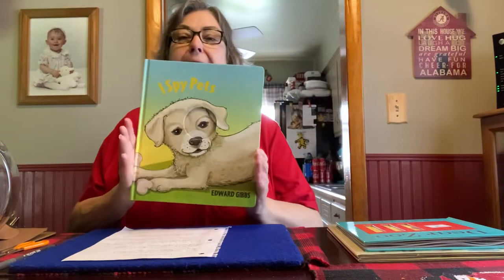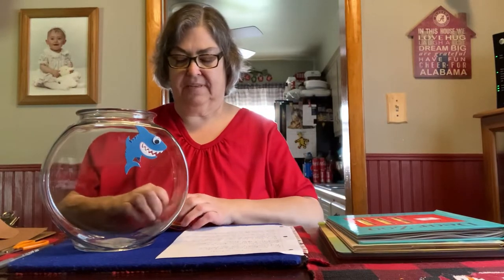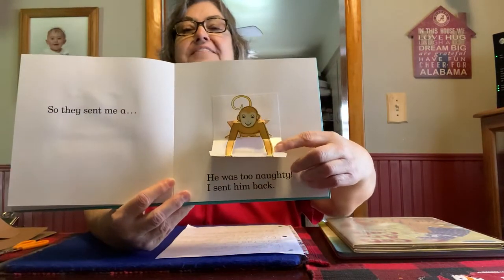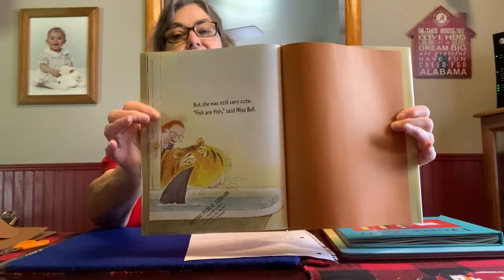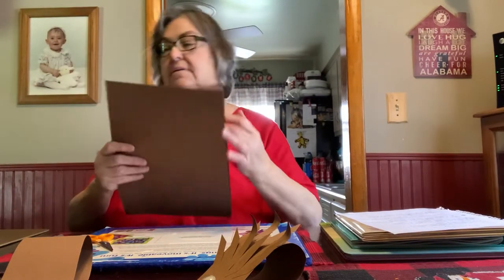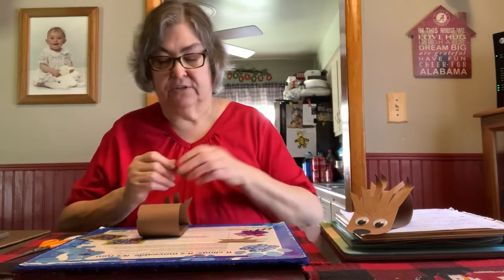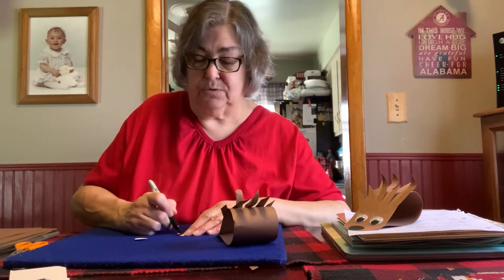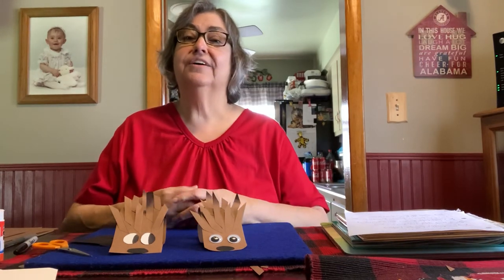Ms.Laurie’s Storytime 4/28/20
I Spy Pets by Edward Gibbs - published by Templar Books an imprint of Candlewick Press,  Dear Zoo by Rod Campbell - published by Little Simon,  Cats Are Cats by Valeri Gorbachev - published by Holiday House